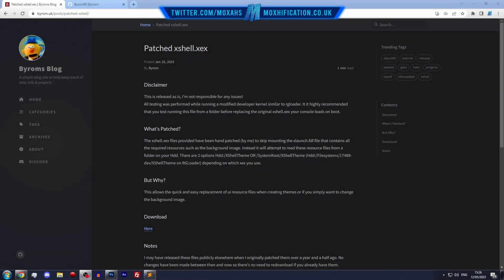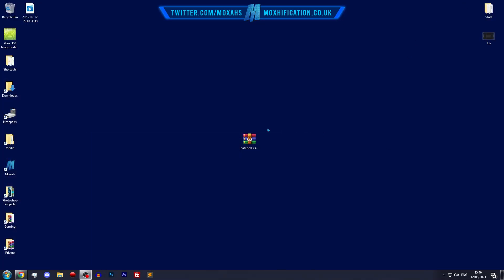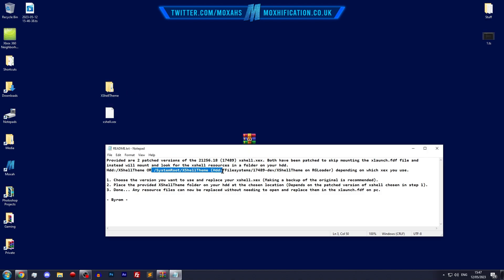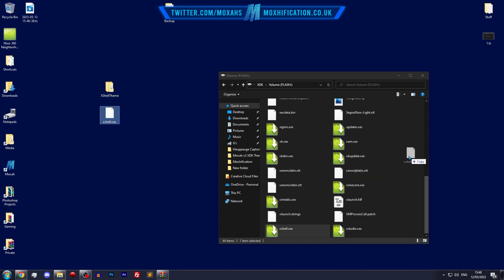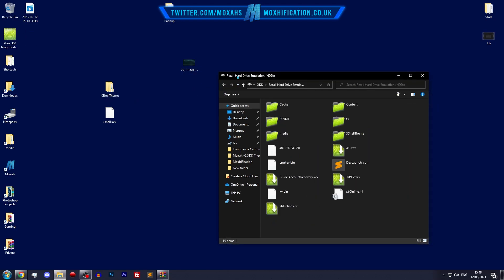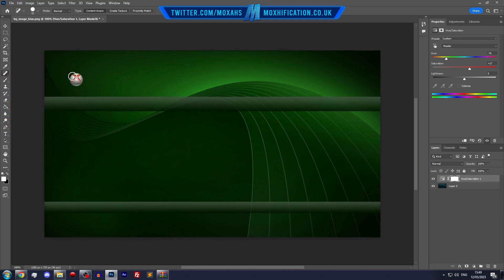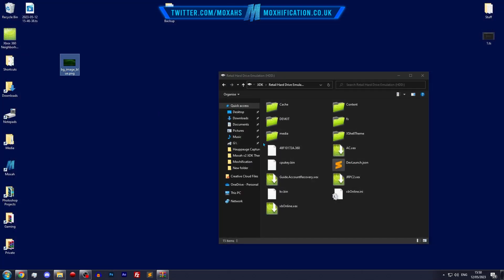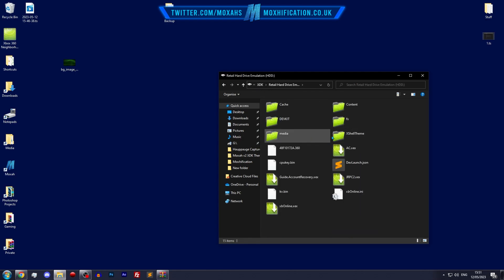Byrom's Patched .xex For Efficient XShell Customization | +Download [XDK/RGL]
✓ Other Links